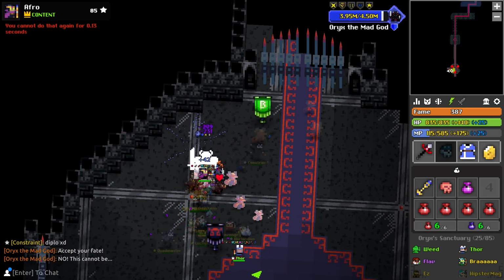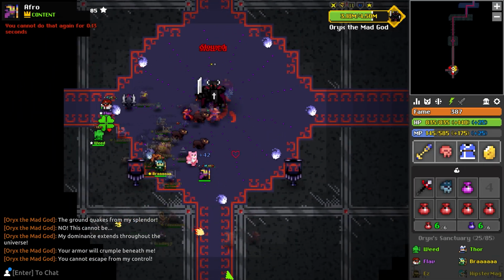Skill Expression Incarnate [Item Discussion]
This discussion video will be about the Magical Lodestone, bizarre topic I know. As always, let me know what you think!